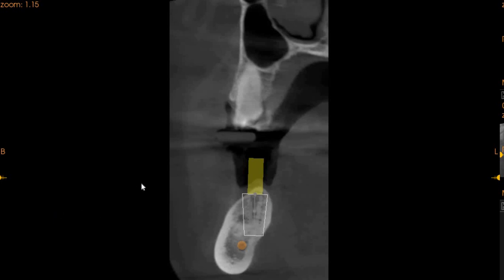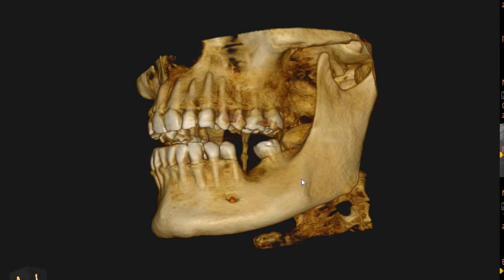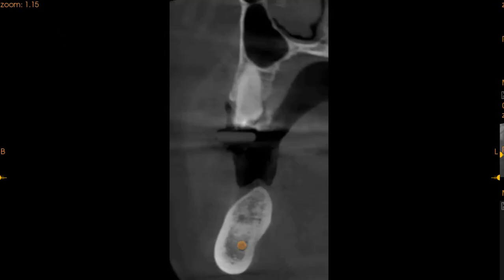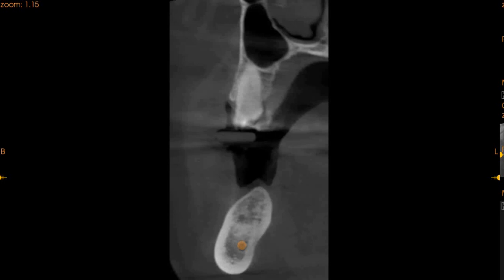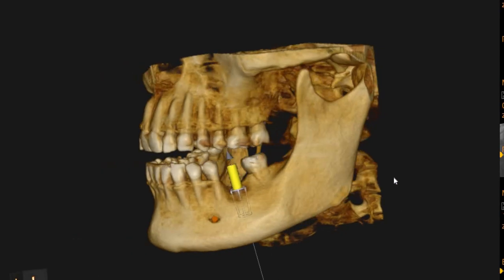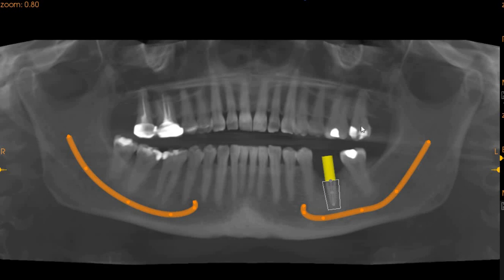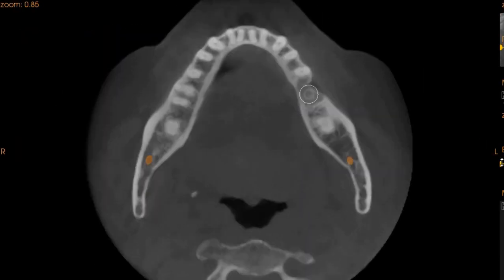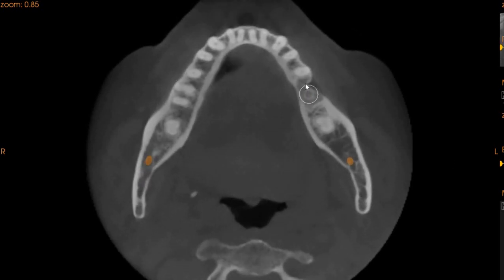SM - Dr. AZK